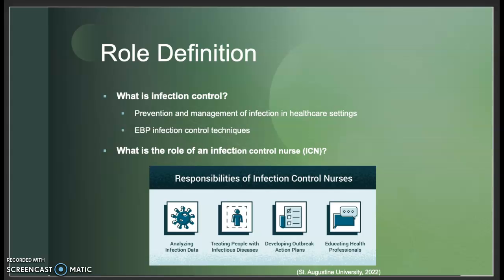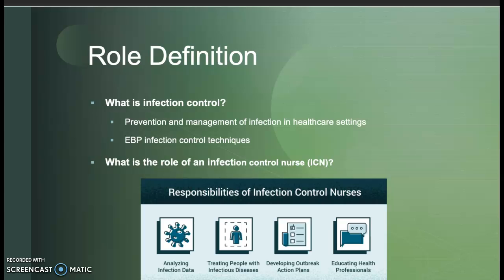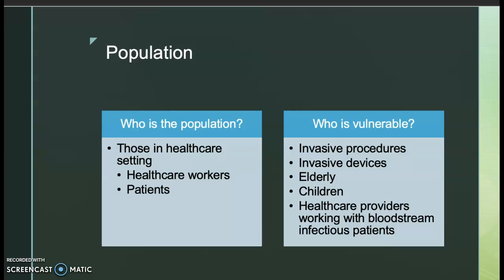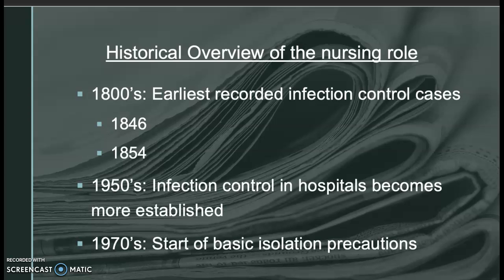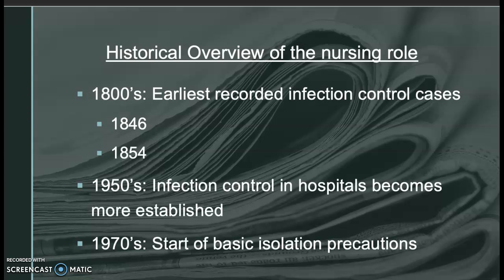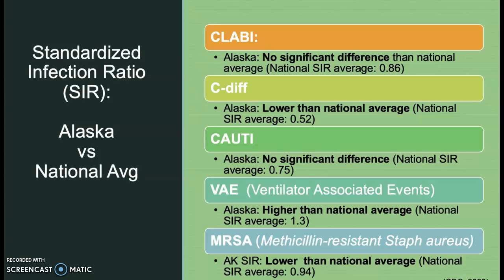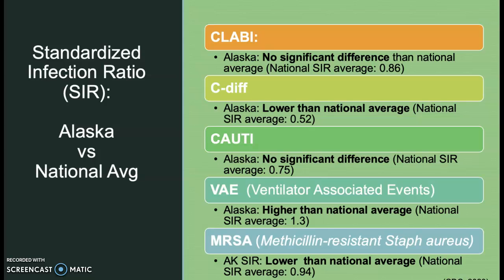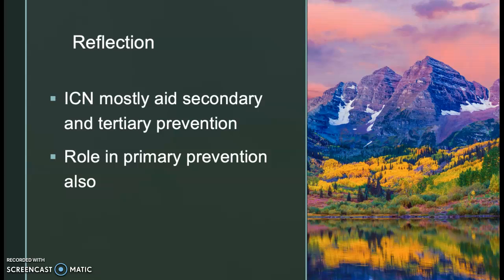454: ICN Role Presentation